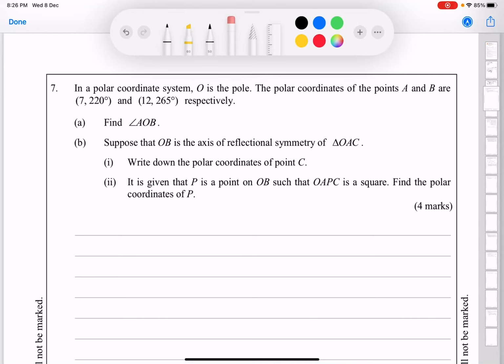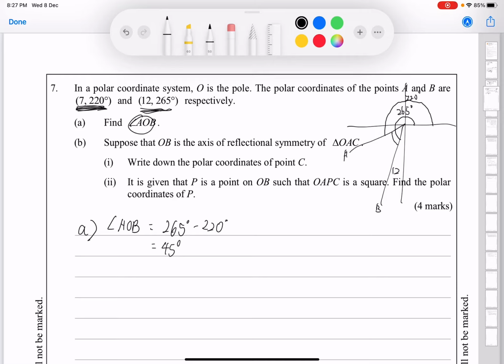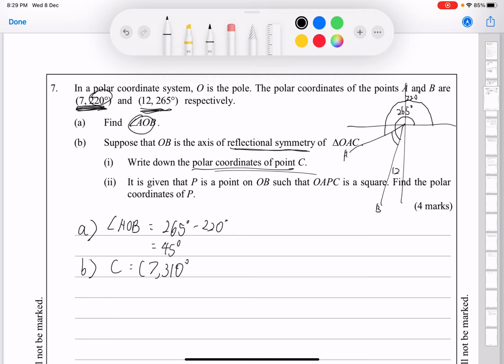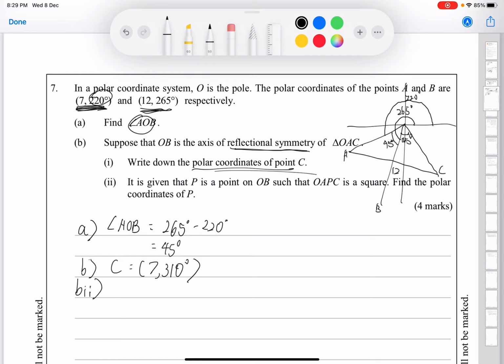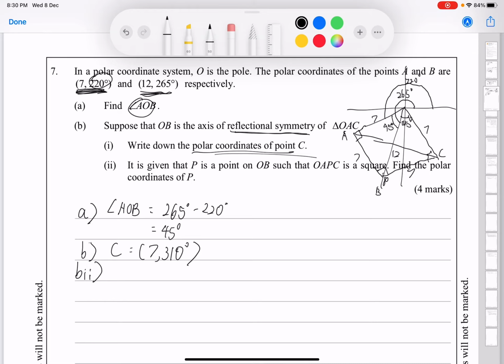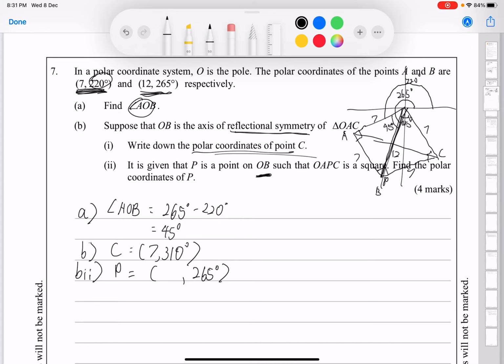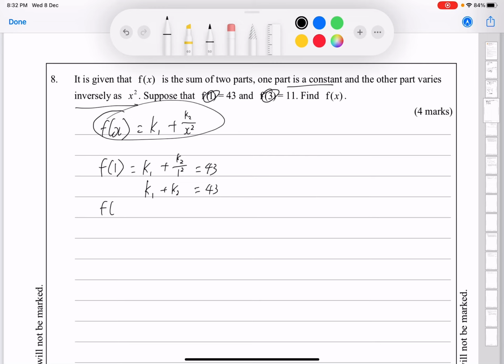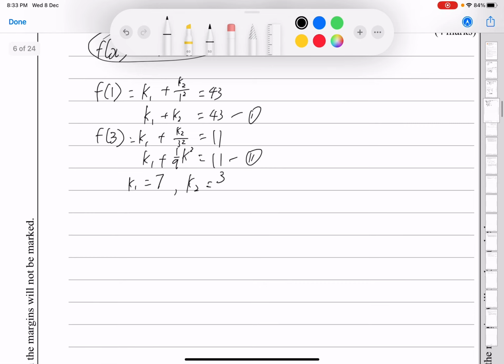16/17 P1 Q7-8